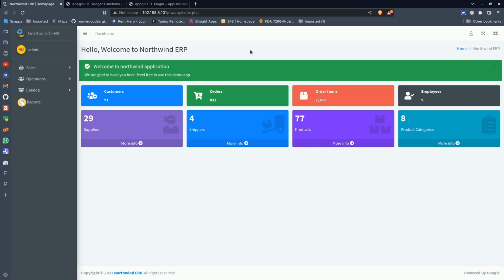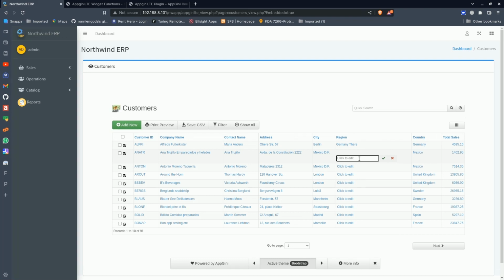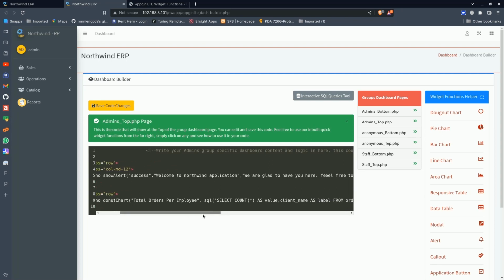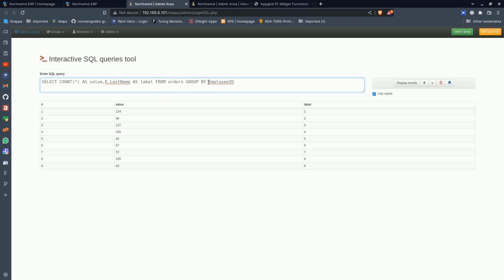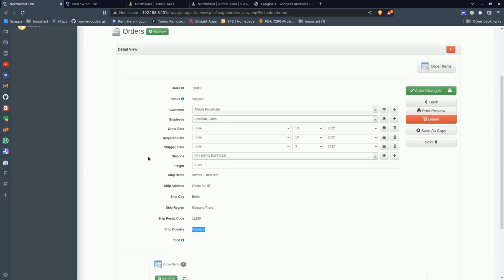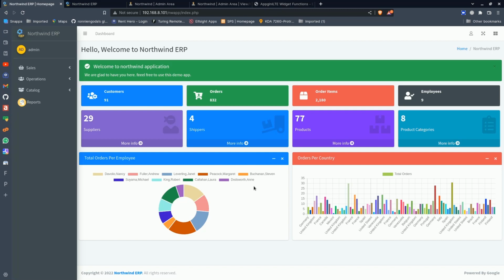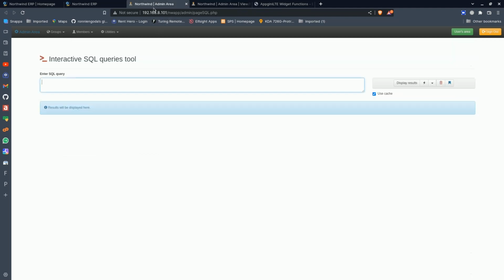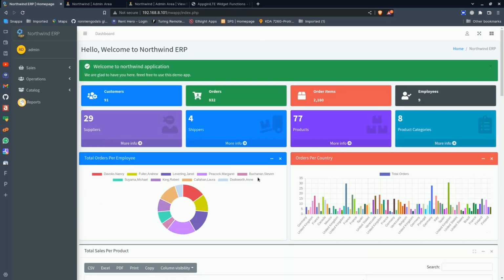AdminLTE Plugin For Appgini Tutorial 102 . Using Widget Functions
This video tutorial takes a deep dive into using several widget functions that AdminLTE Plugin offers. These widgets enhance your dashboards and data rendering.

Want to purchase the plugin?